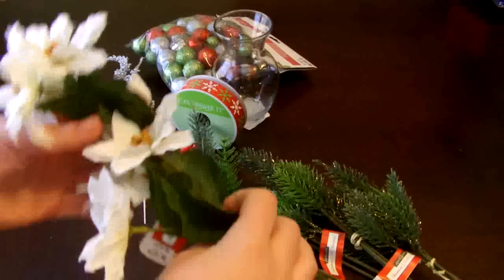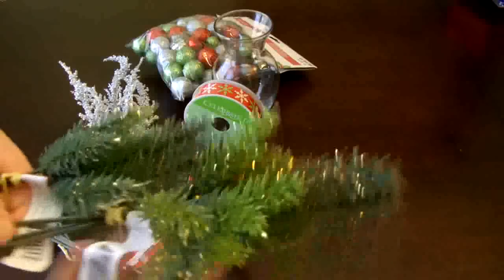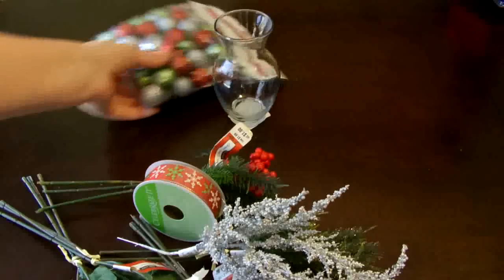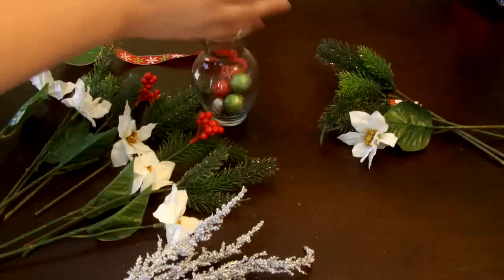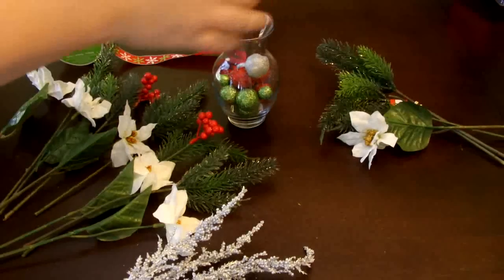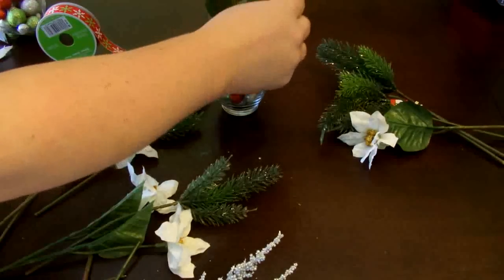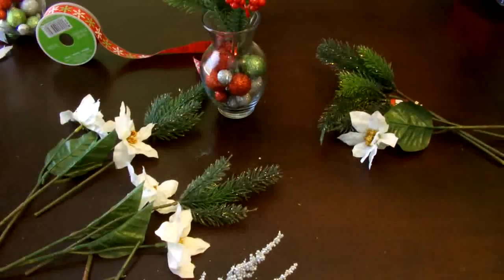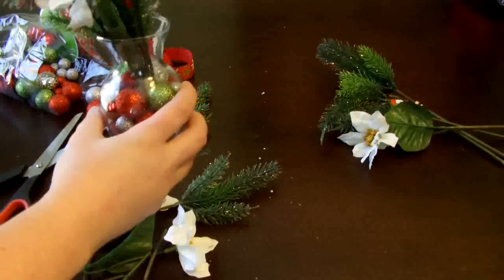DIY How to make a SMall Christmas Floral Arrangement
Using a small vase and floral picks from a local craft store, I created a cute little decoration for your holiday gathering for under $10. I will be attaching a gift card to the ribbon and giving this as a gift.